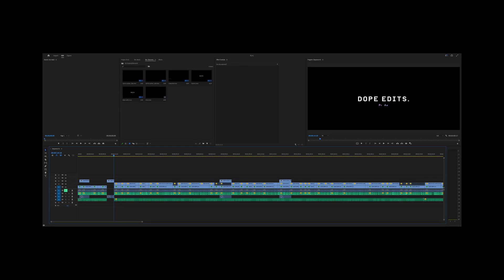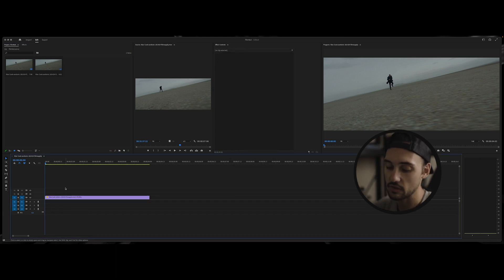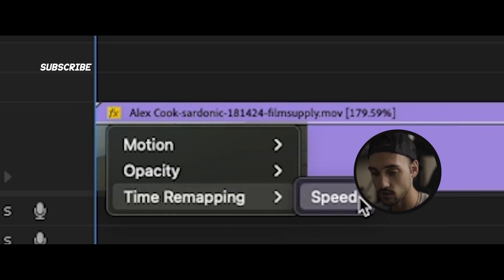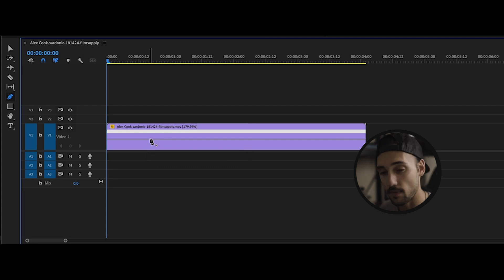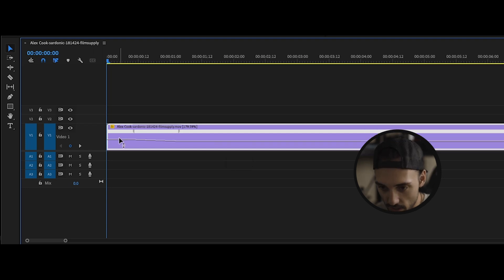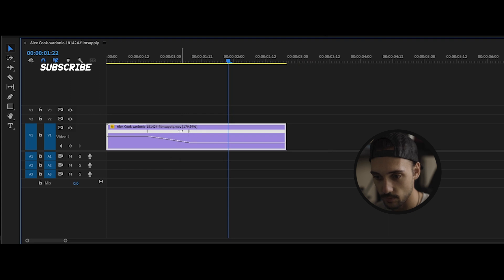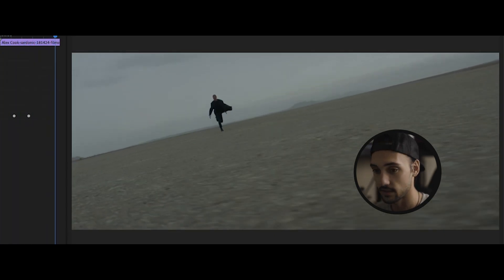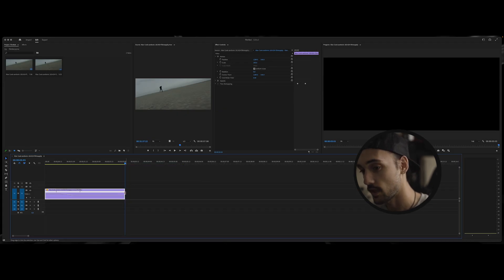SPEED RAMP in Premiere Pro - IMPROVE Your Videos!! (For beginners)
SPEED RAMP EFFECT will improve your videos dramatically. I go over how to use speed ramp and the best settings for it!